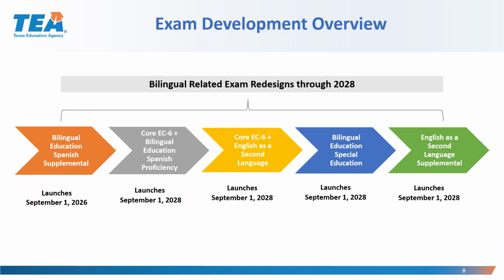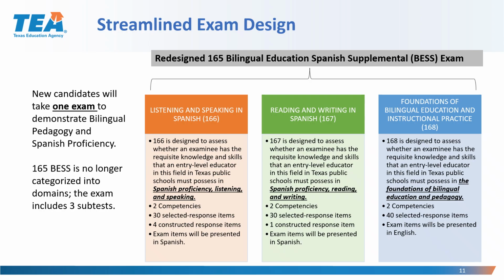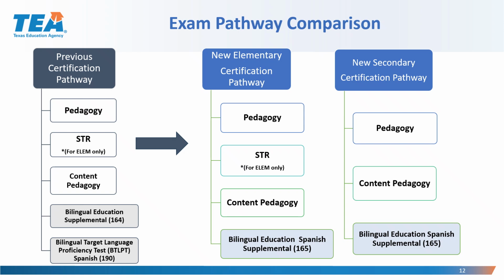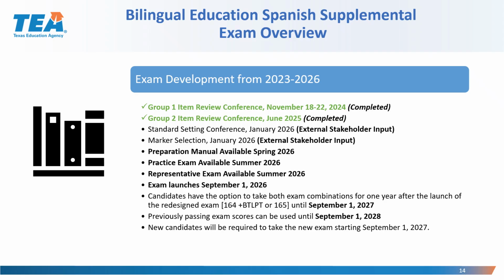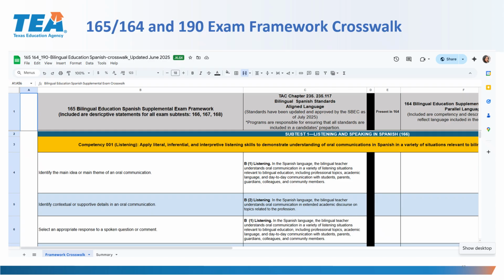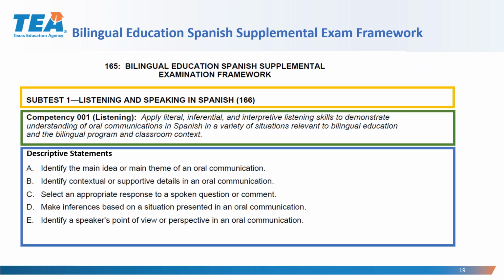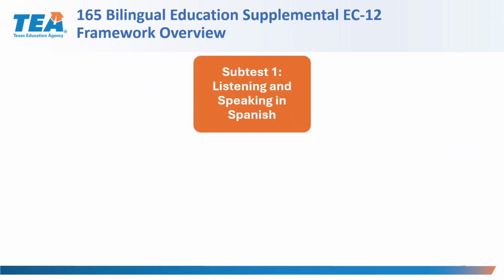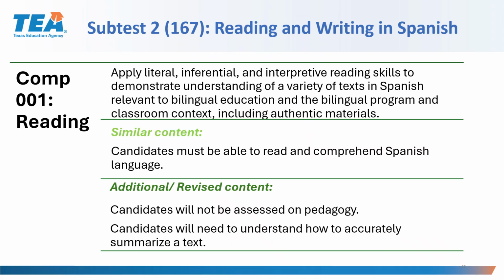165 Bilingual Education Spanish Supplemental Exam Framework Overview